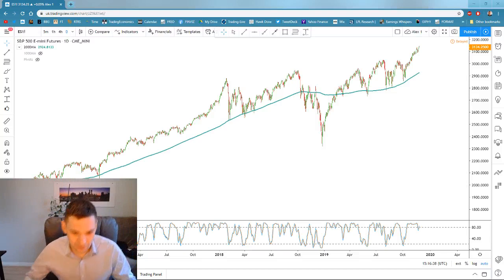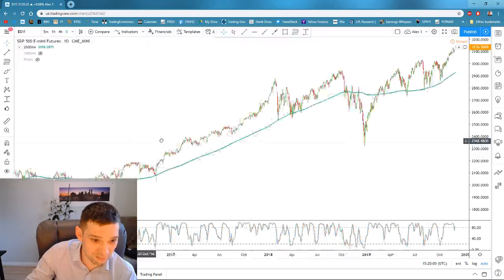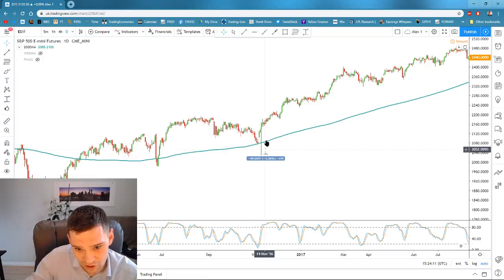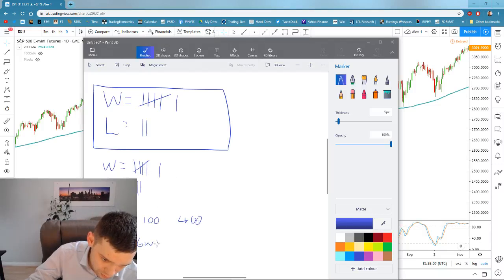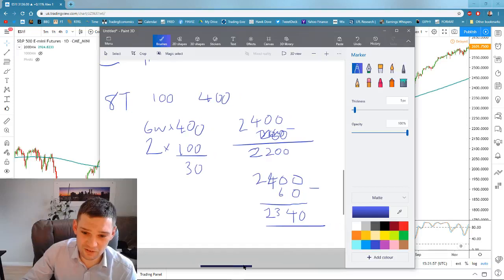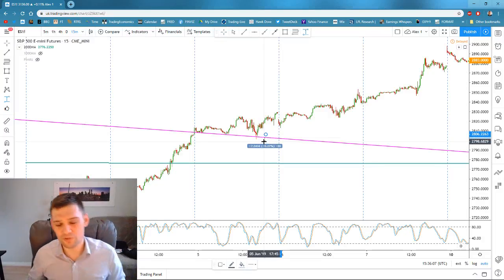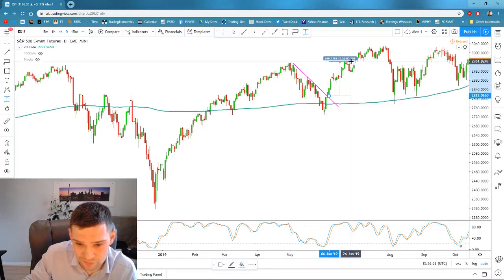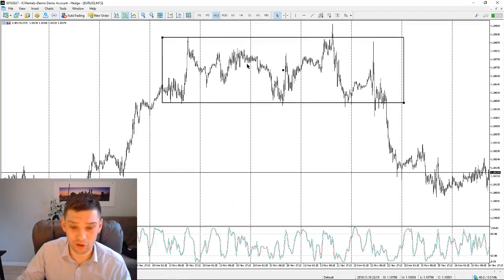Building a trading edge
In this video - discussing the independent variables of a trading edge and how to layer multiple edges to fine tune your own trading system